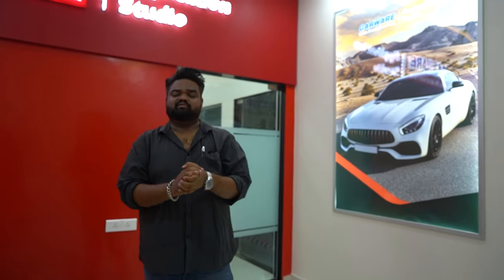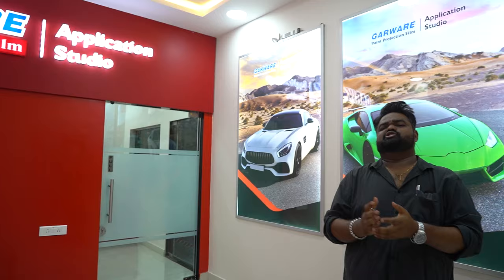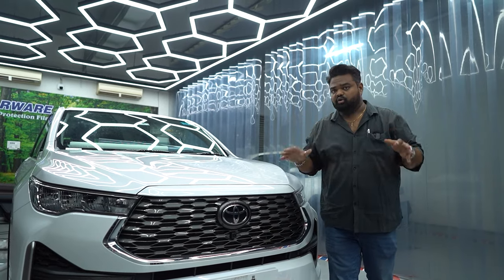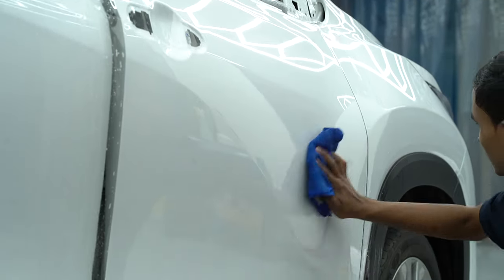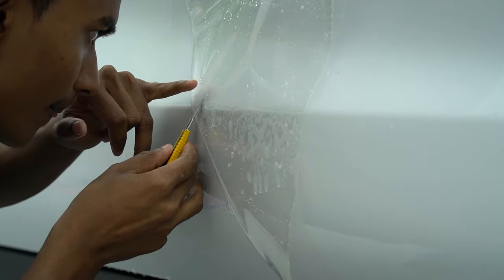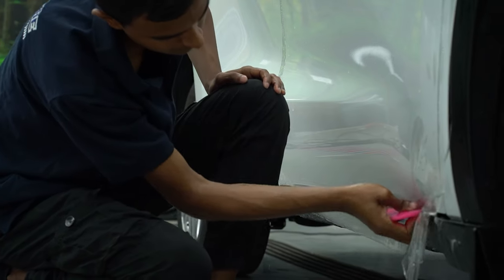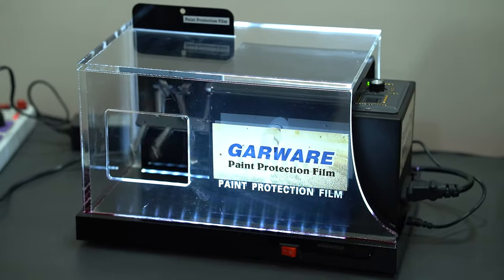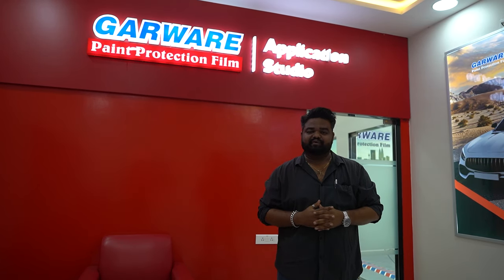Garware Paint Protection Film | Is it truly beneficial? | Motoroids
In this video we will see how PPF safeguards your vehicle's exterior, enhances its appearance, and preserves its value. Garware Paint Protection Film (PPF) is a cutting-edge solution designed to shield your vehicle's paint from damage caused by road debris, stone chips, scratches, and environmental factors. Engineered with advanced technology, Garware PPF offers unparalleled protection while maintaining the aesthetic appeal of your vehicle. Its durable and transparent design ensures that your car's paint remains flawless, enhancing its longevity and resale value. Experience peace of mind knowing that your vehicle is safeguarded with Garware PPF, the ultimate defense against wear and tear.